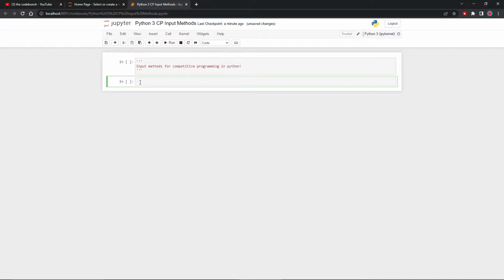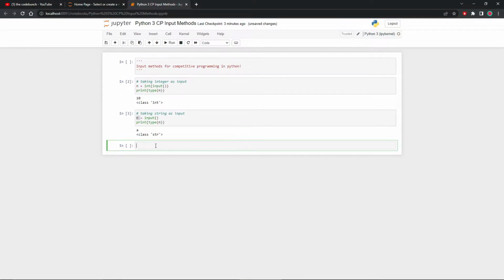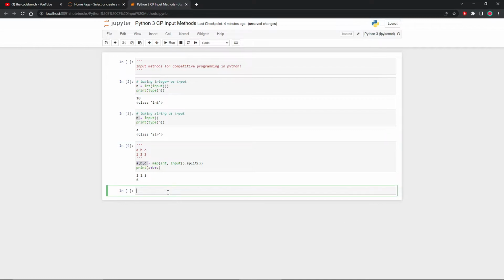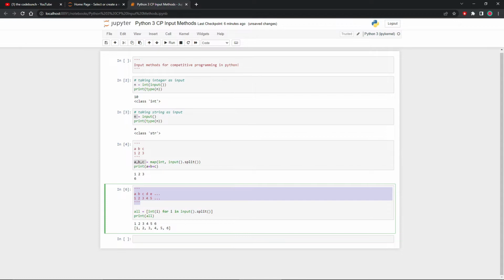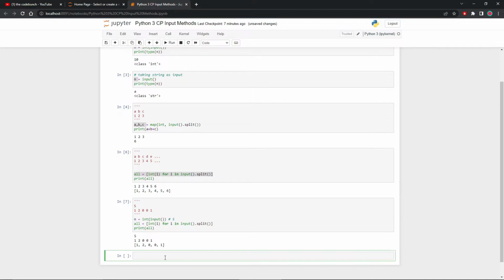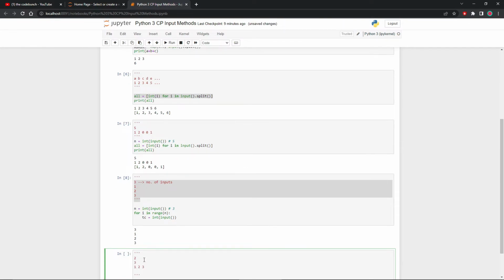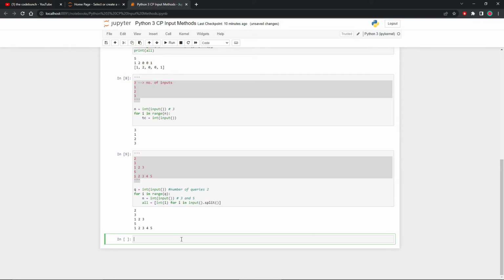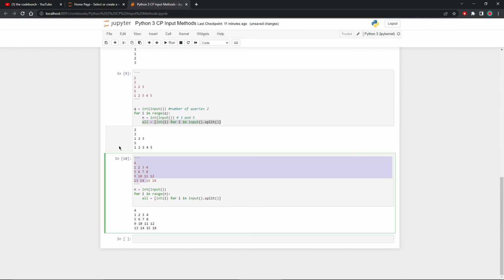Input methods for competitive programming in Python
In this video I have shown how to take inputs of various coding questions available on leetcode, gfg, hackerank etc. using python